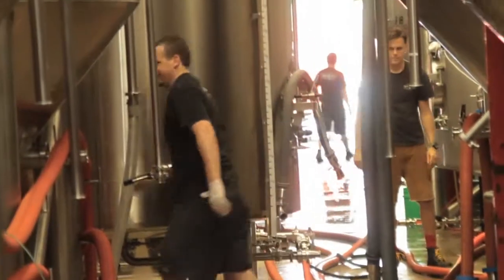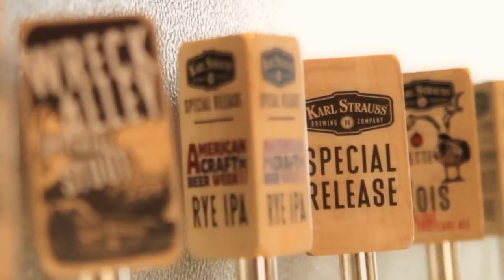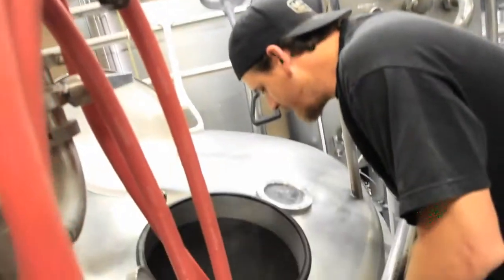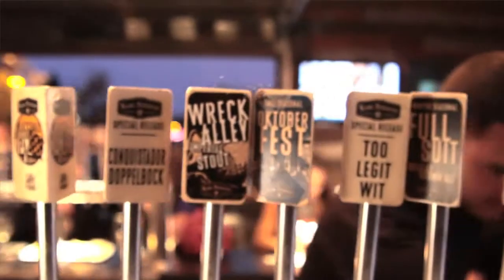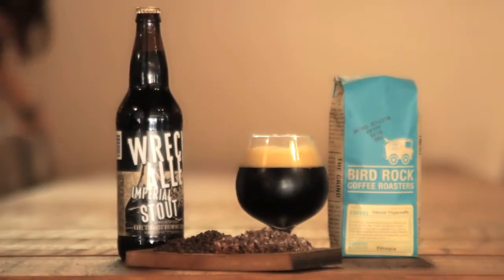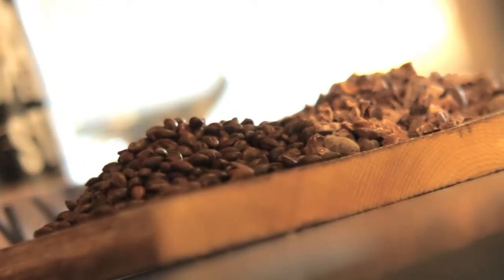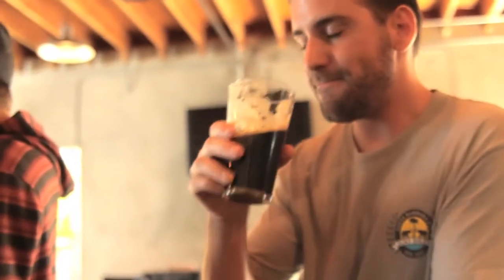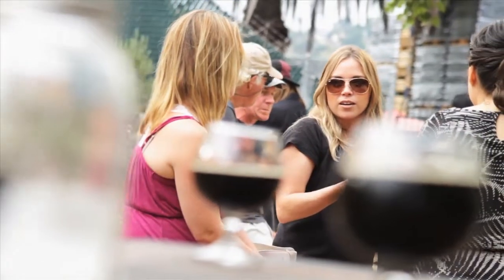Karl Strauss Beer Break | Wreck Alley Imperial Stout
Beneath the tides off Mission Beach rests Wreck Alley -- a dark and mysterious seascape of forgotten ships. Amidst the rusted wreckage is a marine ecosystem, an artificial reef teeming with life. Our Wreck Alley is as dark as the depths of its namesake, an Imperial Stout of uncharted complexity. Brewed with darkly kilned malts, cocoa nibs, and Ethiopian coffee beans, Wreck Alley boasts rich layers of dark chocolate, toffee, and espresso-like roast. Save a bottle. This one has a stout shelf-life.